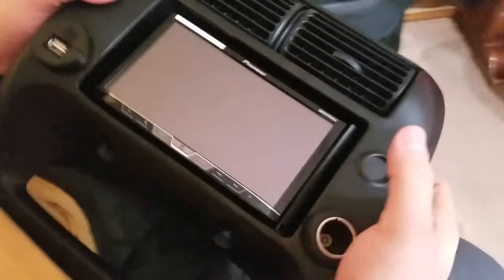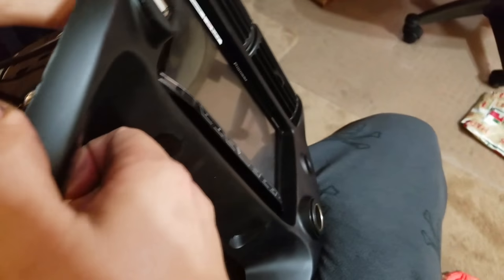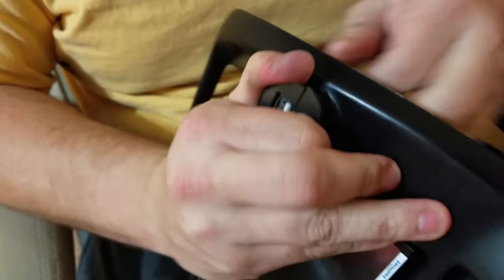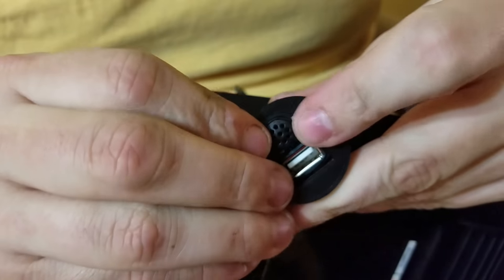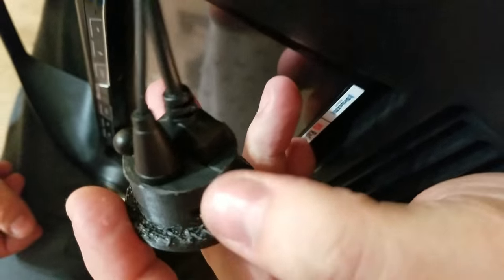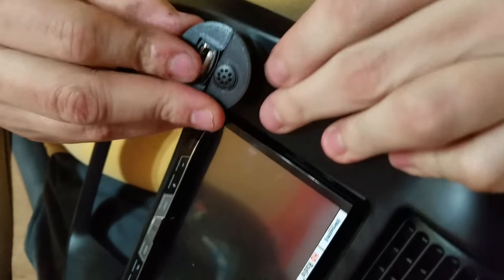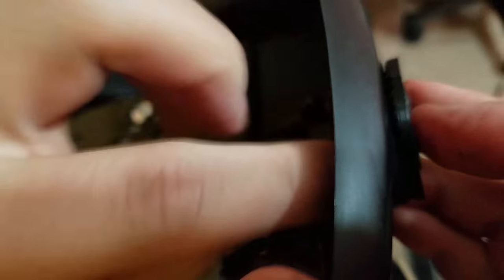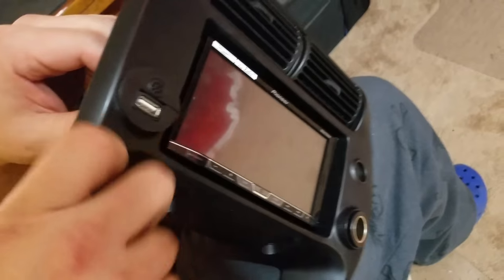Ford Ranger Pioneer Stereo System 3D Printed mic and USB Holder for Cigarette Lighter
Replacing stereo in 2011 Ford Ranger. The replacement Pioneer Stereo System has a mic and USB port. Husband Designed a holder for them so they will be held by a 3D printed part in an unused cigarette lighter.